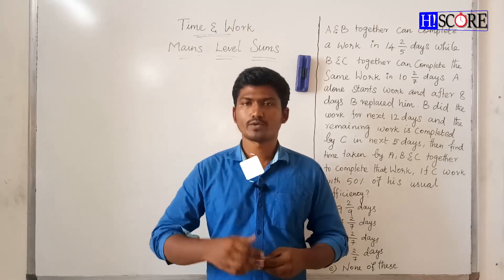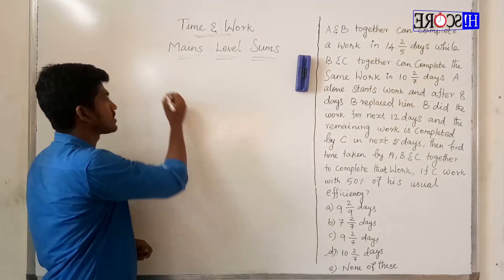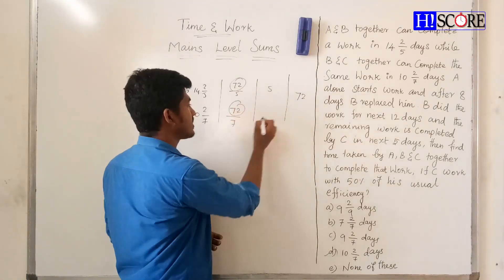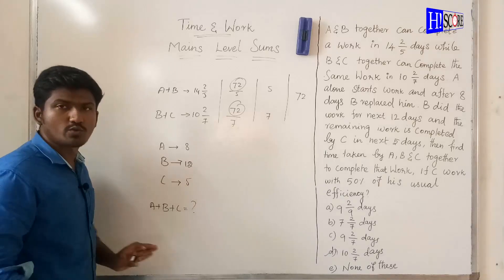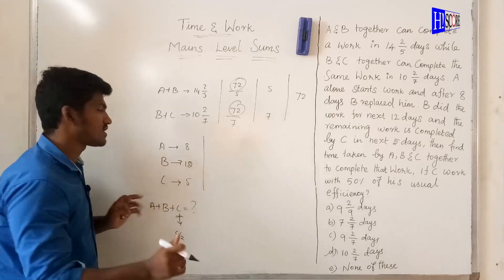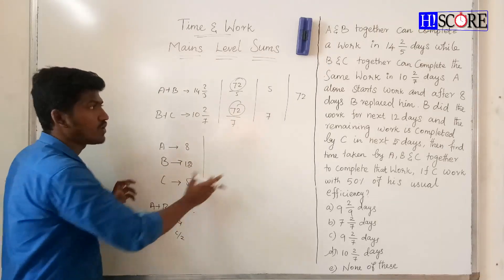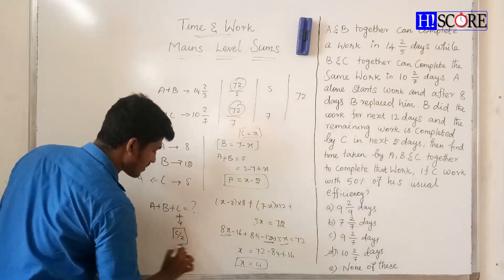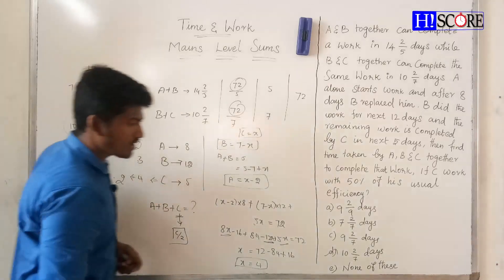Time and Work in Tamil Part 6